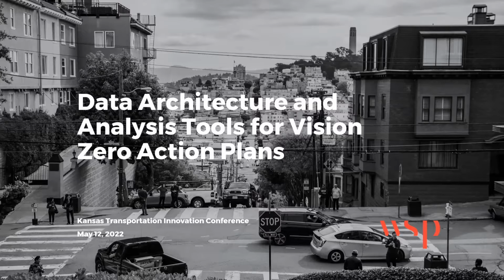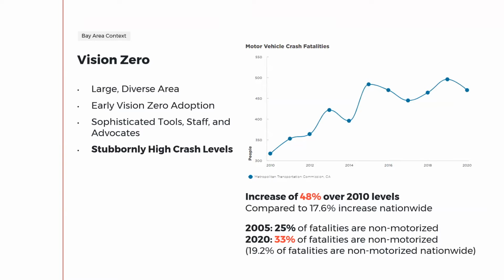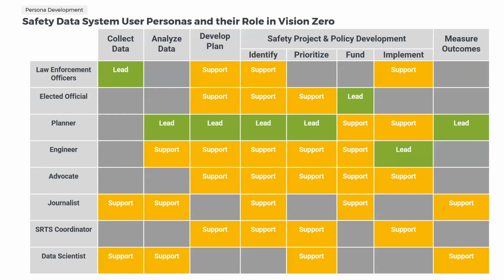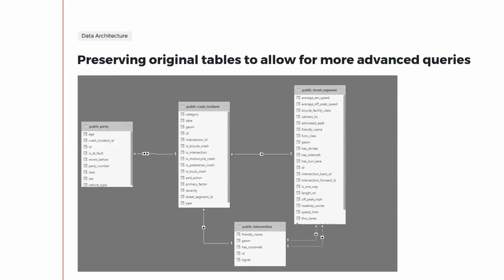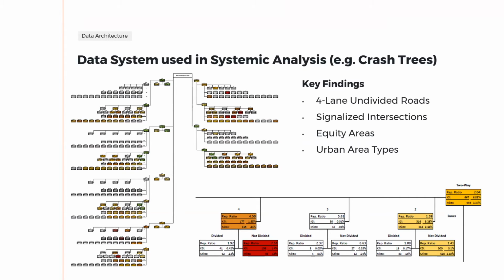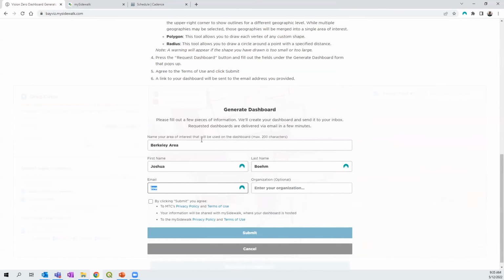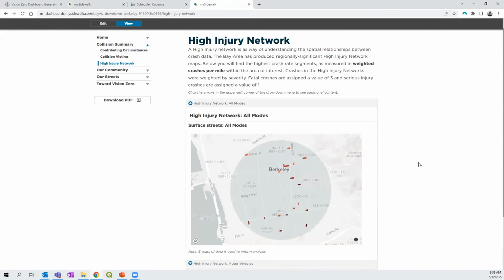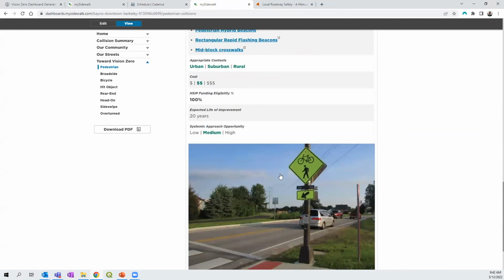Custom Data Architecture and Analysis Tools for Vision Zero Action Plans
WSP and local government technology startup mySidewalk were selected to assist in the development of a Regional Safety Data System and State of Safety in the Region technical report for the Bay Area Metropolitan Transportation Commission. This custom-built tool and technical report go beyond traditional Geographic Information Systems and Business Intelligence approaches to offer data reports and resources for custom-drawn boundaries. This session will highlight processes and techniques that all attendees can use, regardless of their choice of software tool or partner, such as:
• User personas and user stories as a foundation for software requirements
• Database architecture
• Technical stakeholder engagement
• Data visualization techniques
• Summary statistics and trends analysis
• Resources for community engagement and understanding
• Systemic analysis of roadway attributes associated with a higher risk of KSI crashes
• Appropriate crash countermeasures
• Project prioritization